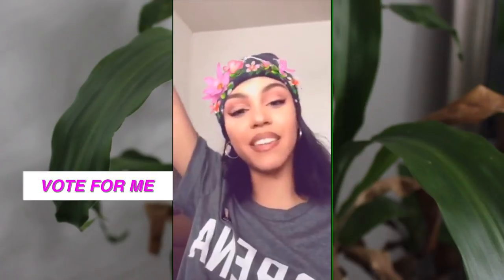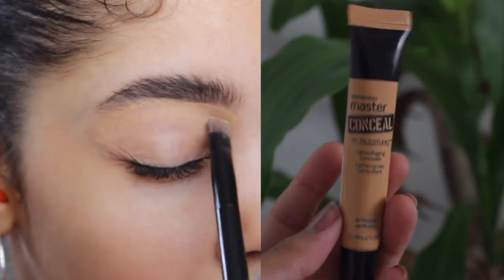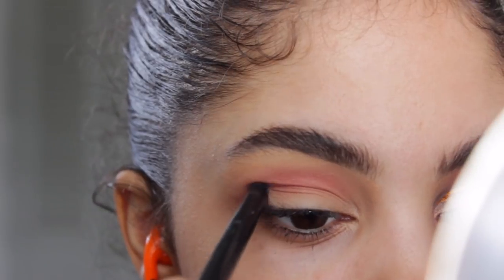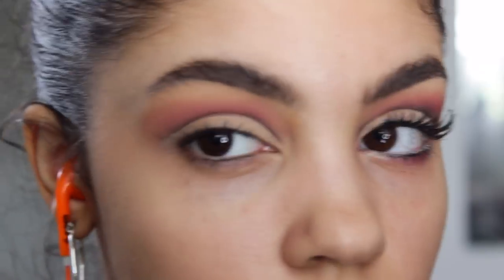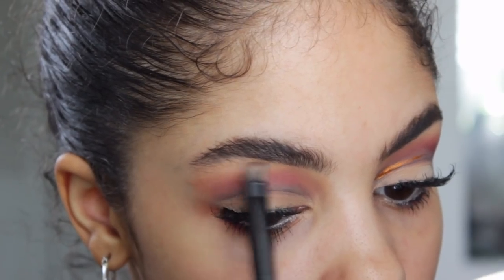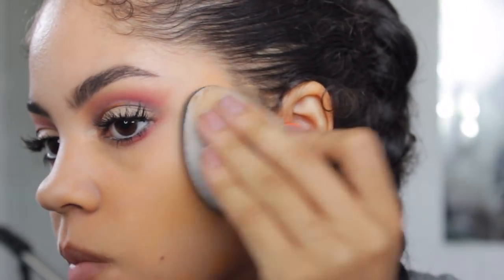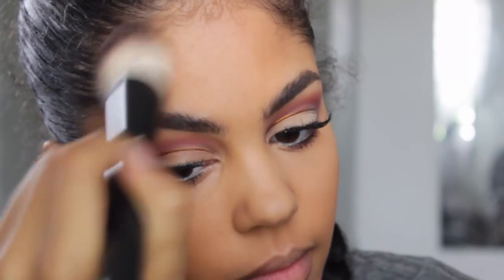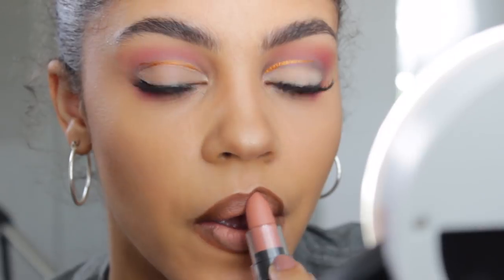PINK CUT CREASE METALIC LINER DRUG STORE MAKE UP *ALMOST*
MAIRALY RODRIGUEZ

I Sat down and started playing with make up one morning I hope you enjoy!

PRODUCTS LIST : SOON